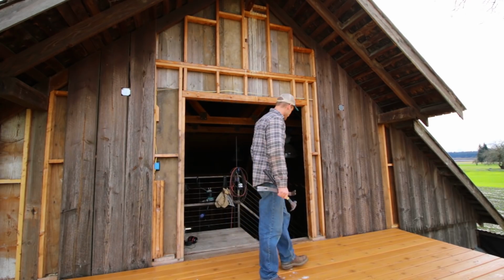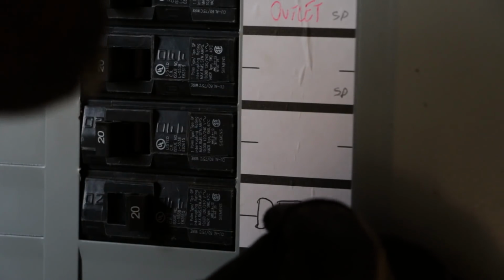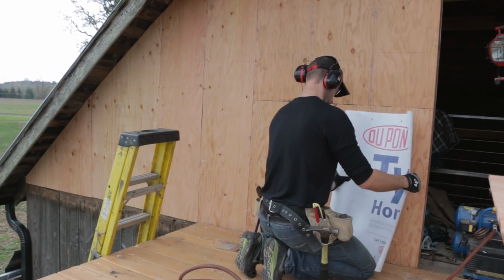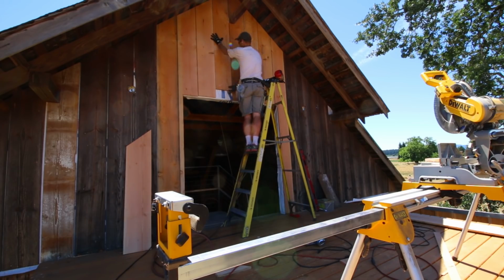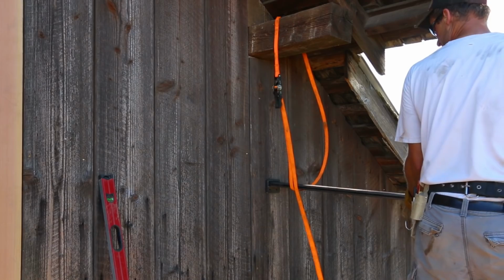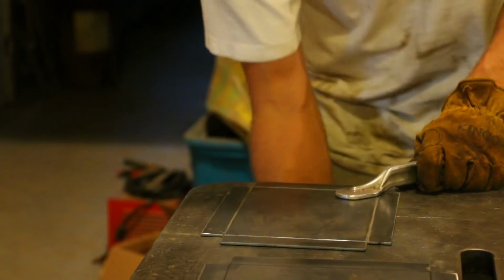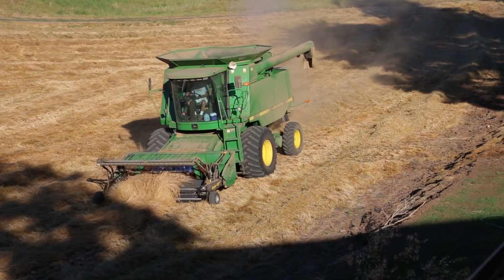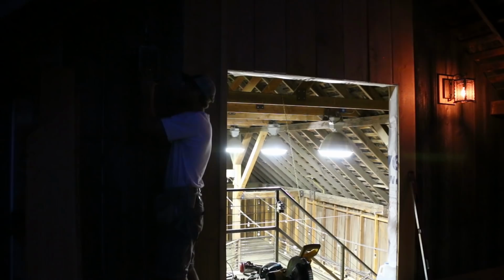Barn Deck pt. 6 - Panic Mode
After my sister asked me if she could have her wedding reception in my barn, I needed to make a big push towards making some progress on the deck. Priority number one was getting the rest of the railing up, but before I could do that I needed to finish the siding because the railing attaches to the barn through the siding. I also get some much needed help painting the railings and lastly I install a pair of matching lanterns I fabricated.